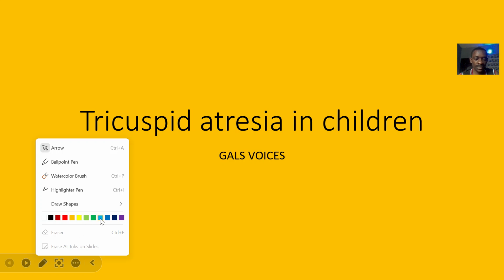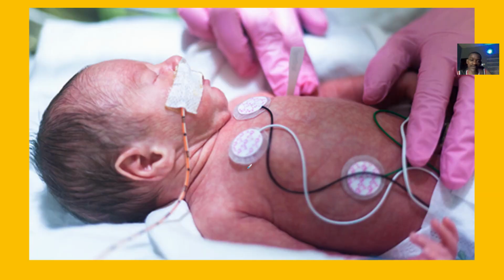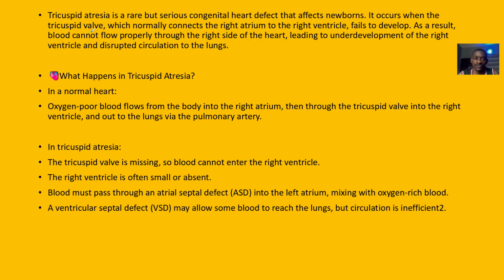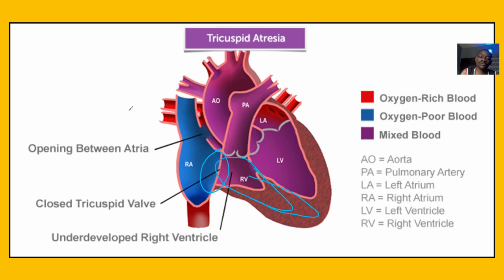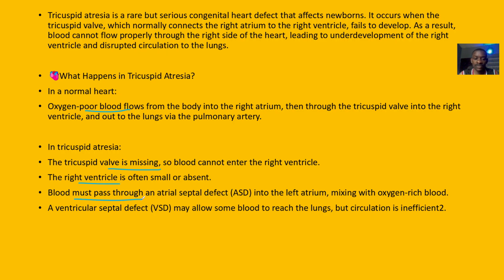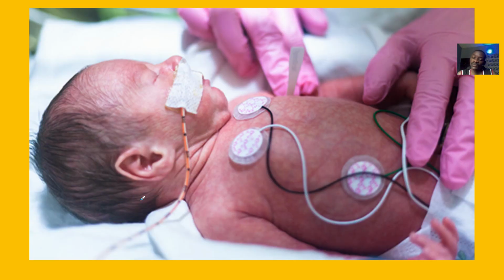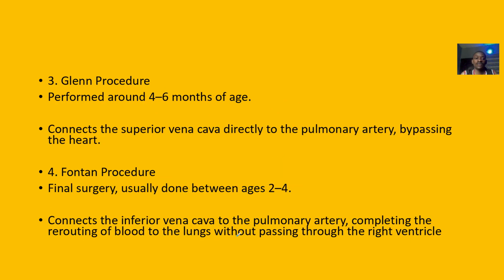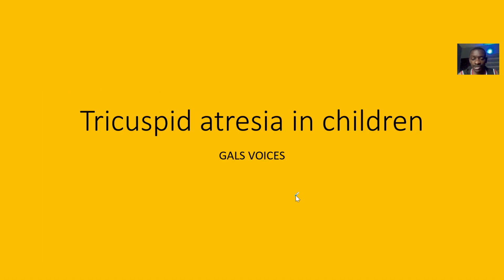Tricuspid atresia in children Pediatrics tricuspid valve, fails to develop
Tricuspid atresia is a rare but serious congenital heart defect—meaning it's present at birth—where the tricuspid valve fails to develop. This valve normally connects the right atrium to the right ventricle, allowing blood to flow from the body into the lungs for oxygenation. In tricuspid atresia, that connection is blocked by solid tissue, which disrupts normal blood flow and oxygen delivery throughout the body2.

🫀 Key Features of Tricuspid Atresia
Missing tricuspid valve: No direct blood flow from right atrium to right ventricle

Underdeveloped right ventricle: Because it doesn’t receive blood, it doesn’t grow properly

Associated defects:

Atrial septal defect (ASD): Hole between upper chambers

Ventricular septal defect (VSD): Hole between lower chambers

Patent ductus arteriosus (PDA): A fetal blood vessel that may remain open to help blood reach the lungs

🧒 Symptoms (Usually Seen Soon After Birth)
Cyanosis: Blue or gray skin due to low oxygen levels

Difficulty breathing

Poor feeding and slow growth

Fatigue and rapid breathing

Signs of heart failure: Swelling in legs, belly, or sudden weight gain

🧪 Diagnosis
Echocardiogram: Main tool to visualize heart structure

Pulse oximetry: Measures oxygen levels

Chest X-ray & ECG: May show heart enlargement or abnormal rhythms

Cardiac catheterization: Sometimes used for detailed assessment

🛠️ Treatment
There’s no cure, but surgical management can help the heart function better:

🔧 Staged Surgeries
Blalock-Taussig shunt: Creates a pathway for blood to reach the lungs

Glenn procedure: Connects superior vena cava to pulmonary artery

Fontan procedure: Redirects venous blood directly to lungs, bypassing the right heart

These surgeries are typically done in stages during infancy and early childhood2.

🌱 Prognosis
With proper surgical care, many children live into adulthood

Lifelong follow-up is essential

Some may need additional surgeries or face complications like arrhythmias or heart failure later in life